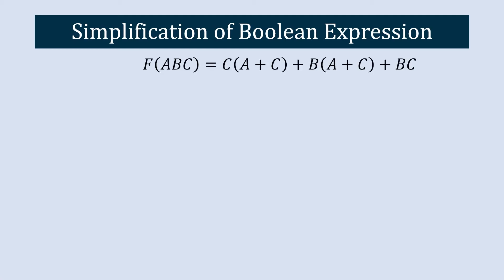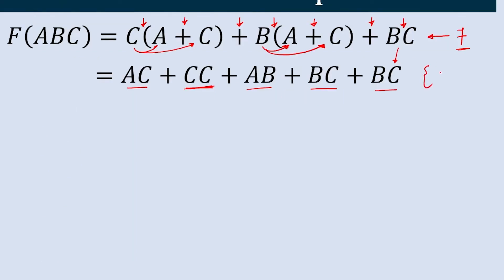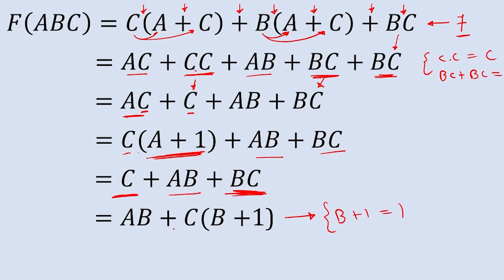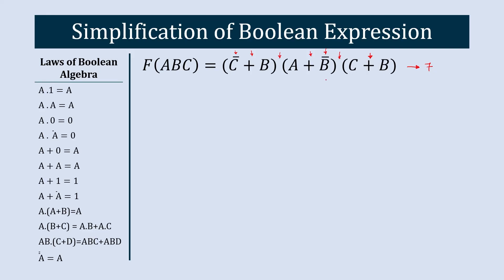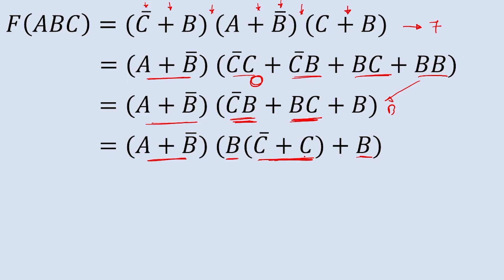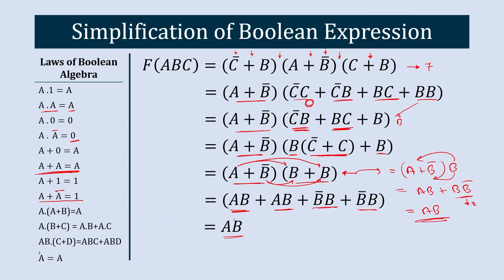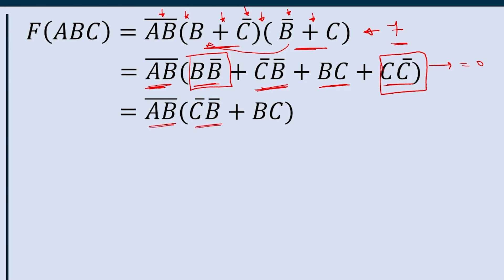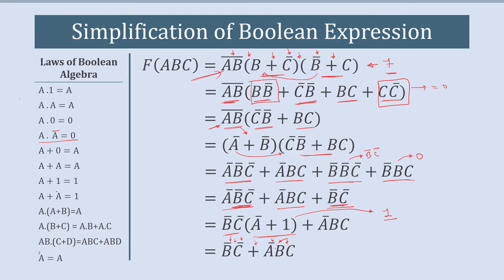Simplification of Boolean expression using laws of Boolean algebra | Examples of Boolean expression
Simplification of boolean expression using laws of boolean algebra have very important example problems of boolean expression. the initial section of the video explains Example Problems Boolean Expression Simplification. Here in this section three examples are taken to show how to simplify boolean expression. the first example of boolean equation simplification is simple but here i am using example with bracket or parentheses. Solving this example will give you insights of simplification process of boolean expression. In this process several laws of boolean algebra are used. all very useful laws of boolean algebra are represented in left hand side while solving the example problem of boolean expression. once this example problem of boolean expression simplification is over then there is more complex example. this example is also based on brackets logic. So the next example for Simplification of Boolean Expression using Boolean Algebra Rules is more complex then the one we have solved earlier. here i have show that how many gates we need to represent the given equation. and then after simplification process we will compare it with simplified boolean expression. while simplifying boolean equation we have utilized various laws of boolean algebra. once this section is clear the next section shows even more complex process of simplification of boolean equation or boolean equation simplification. here i have represented more complex boolean equation for simplification process. the same process is represented here also how many gates are required to represent boolean expression before and after simplification process. this will give you idea that what is the impact of simplification of boolean expression. the final section if the boolean algebra examples is about self practice examples. here i have given two examples to learners to solve by them self.